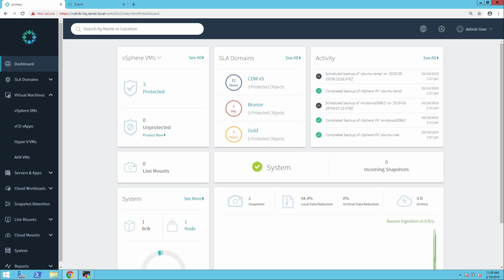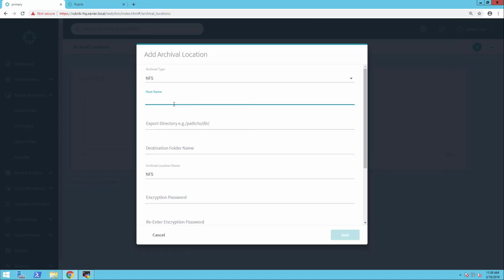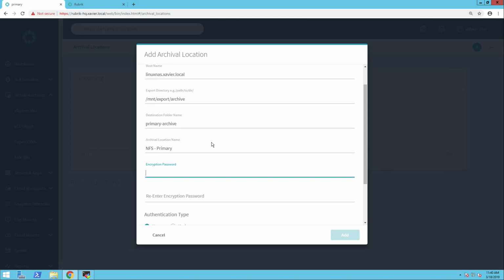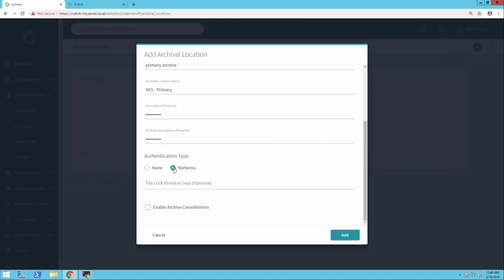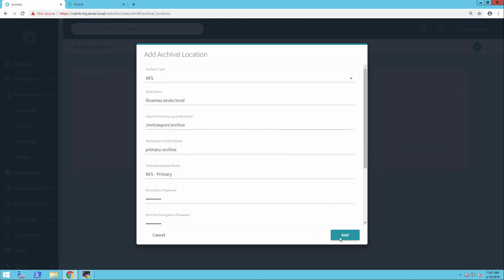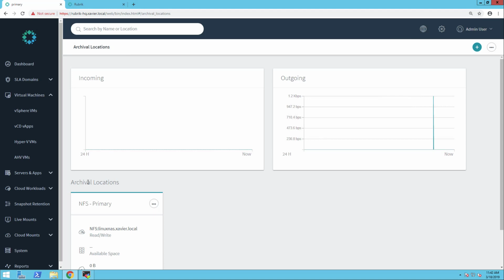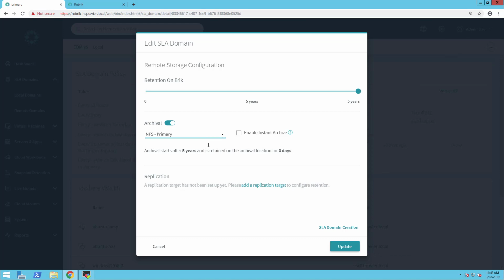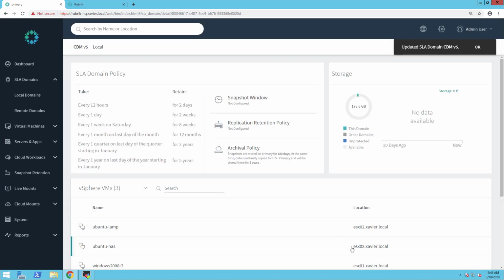Rubrik Support: Archive NFS in Rubrik CDM 5.0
This video is part of the Getting Started series that provides an overview of NFS Archival locations in Rubrik CDM 5.0.